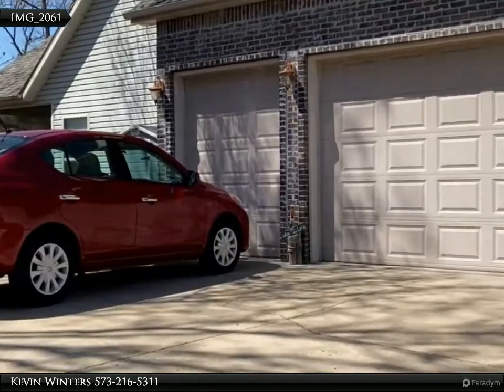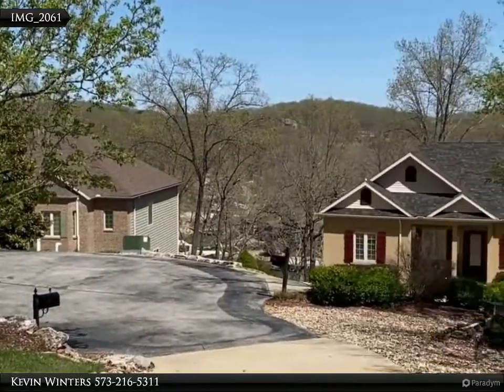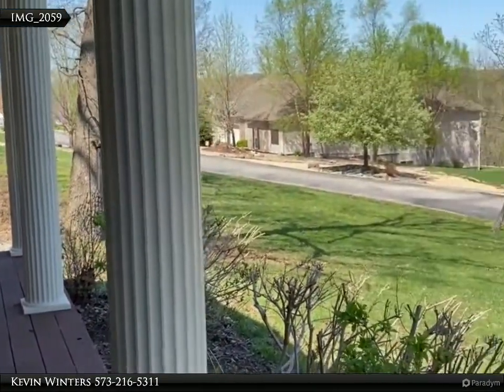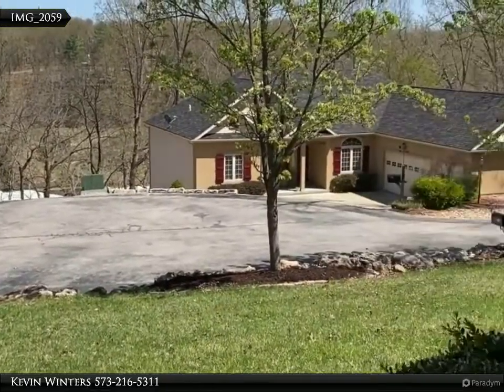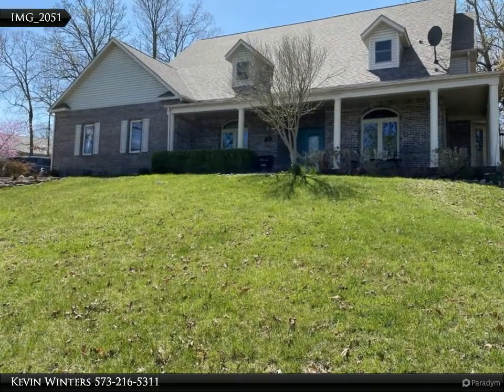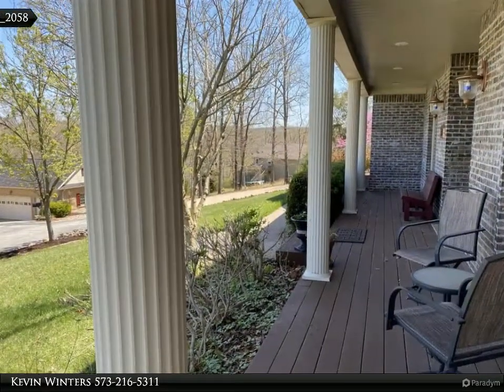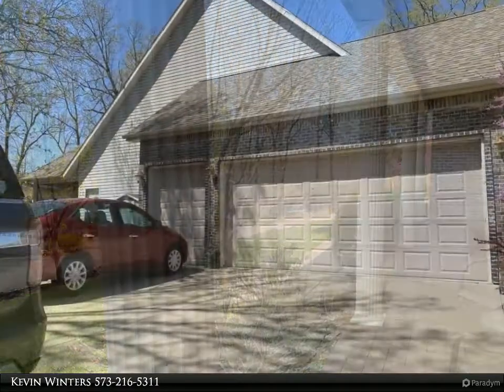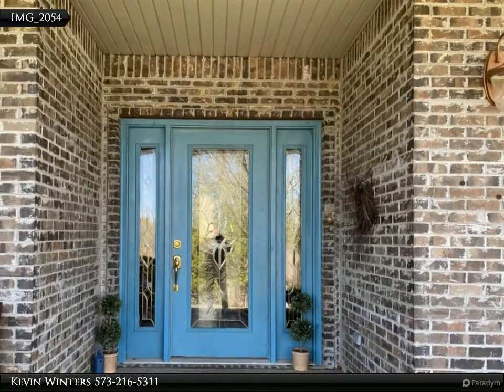Beautiful Custom Built Ranch Home w/Boat Slip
183 Guinevere Court
Camdenton, MO 65020

This is a Beautiful, Custom Built Ranch at Lake of the Ozarks! One Level Living! Large Master Suite. You'll love the Great Room as soon as you enter. Open Living with custom built ins, gas fireplace, formal dining and wired for surround sound! Well appointed Kitchen w/ double ovens and breakfast bar. Relax in the Covered & Screened Patio while looking over the private, wooded, back yard area! The upper level has 3 more Bedrooms, Family/Game Room and full Bath! You'll love this location, just minutes to Camdenton but at the end of a cul de sac in the private Viewpoint subdivision which is part of Camelot Estates offering access to 3 Pools, 2 Club Houses, tennis courts, Boat launch and trailer parking! Includes a 12x28 Boat Slip with lift! Dock 1, Slip 10,

Kevin Winters
RE/MAX at the Lake